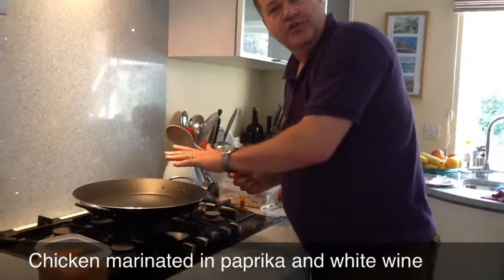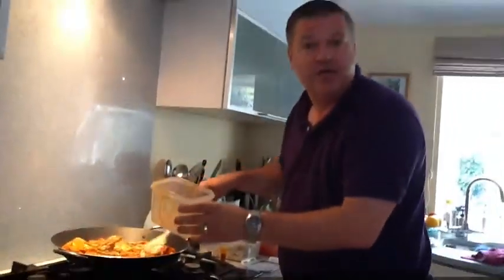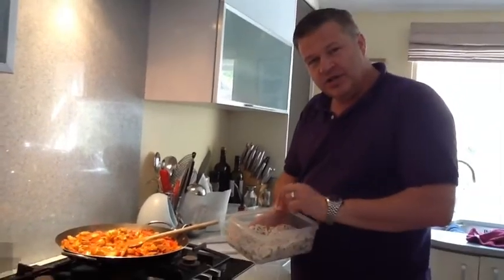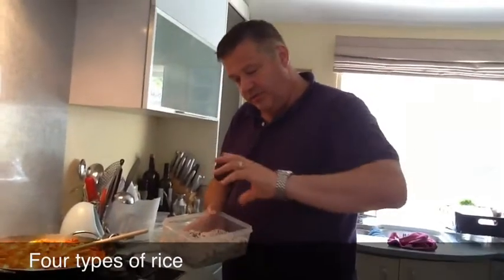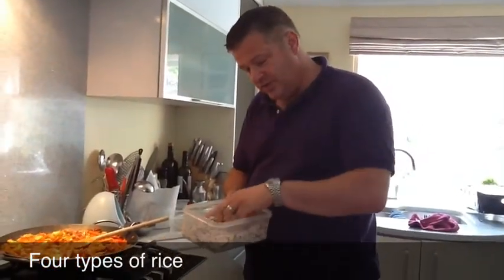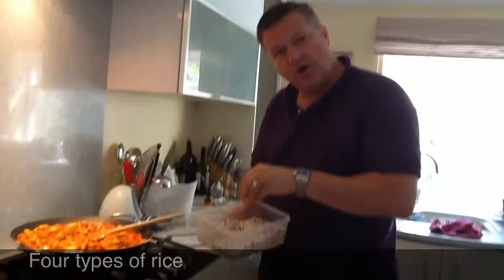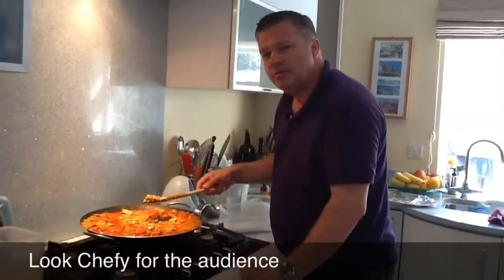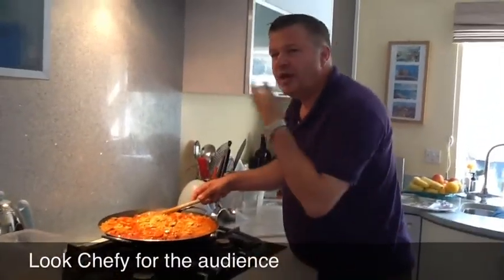Paella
Easy steps to making a paella by Miles Wallis-Clarke filmed by Lily Clarke. A chicken a chorizo paella with prawns.